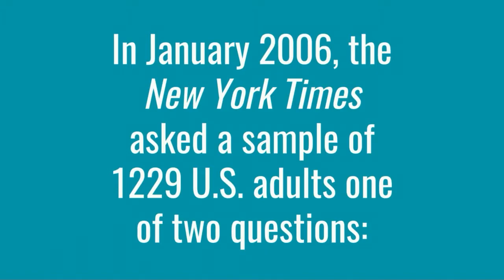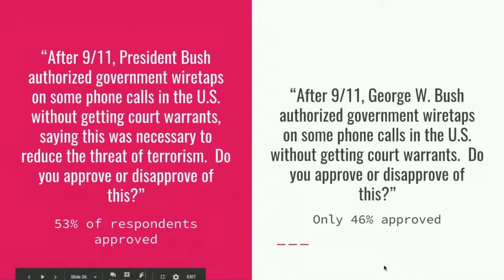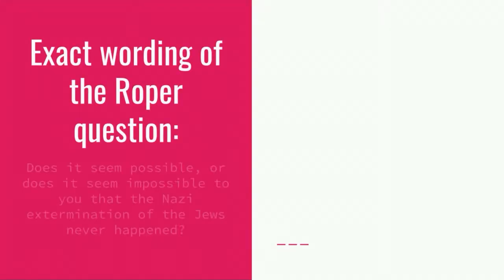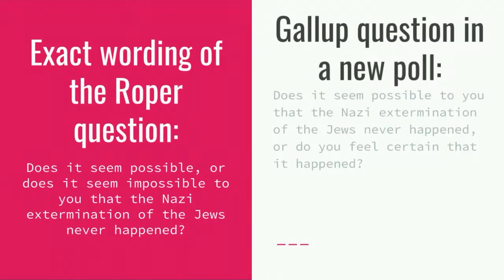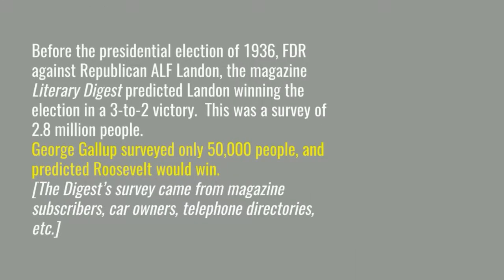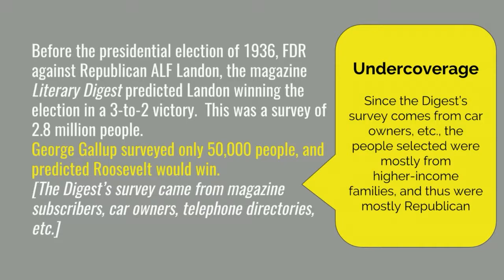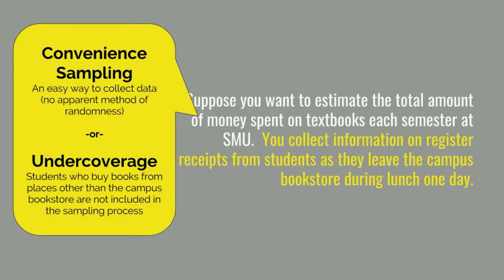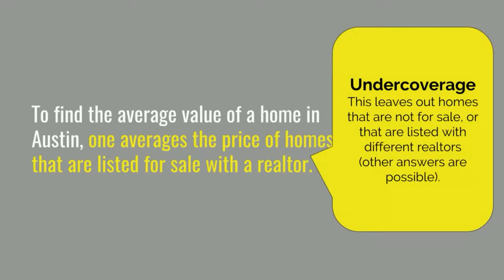Examples of Bias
Just some real-life examples of bias :)